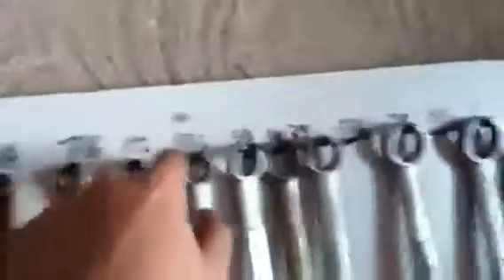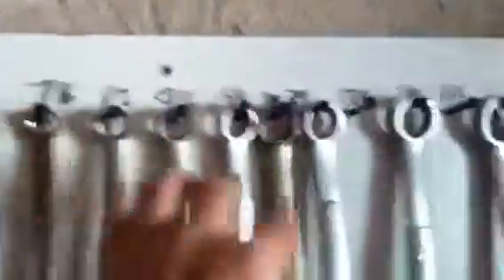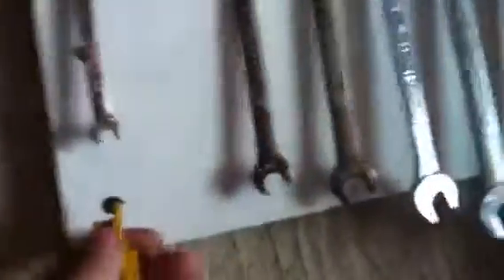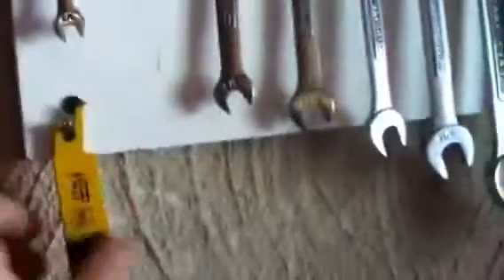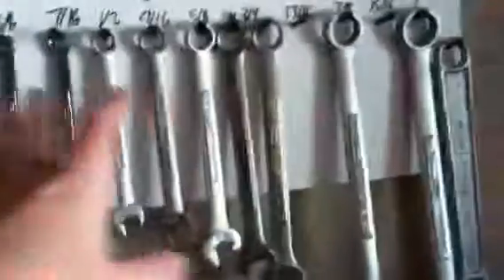My Wrench Setup